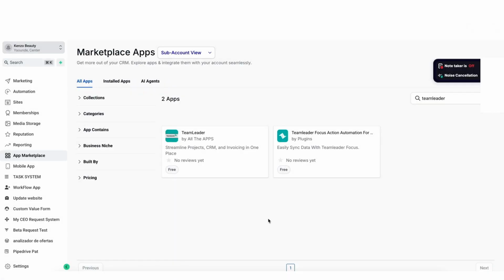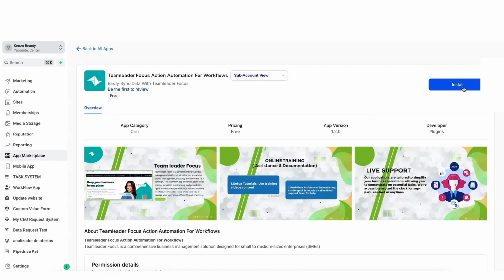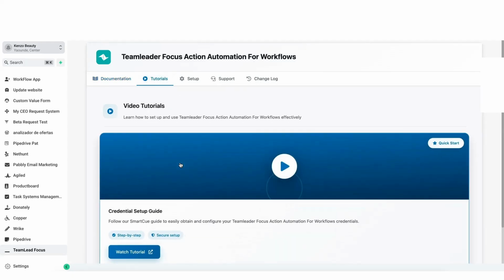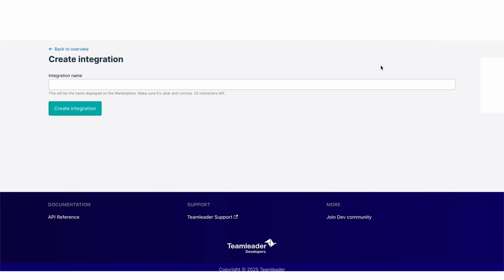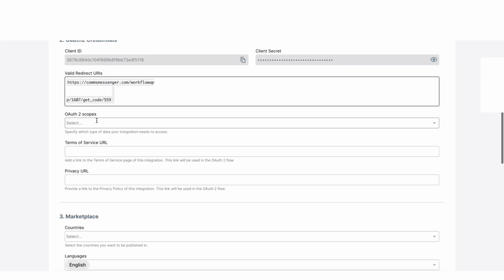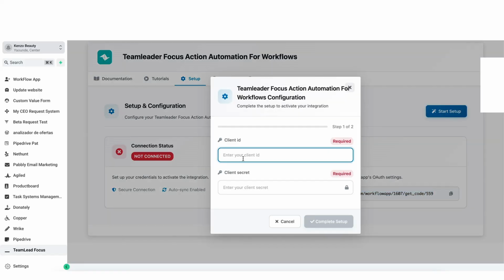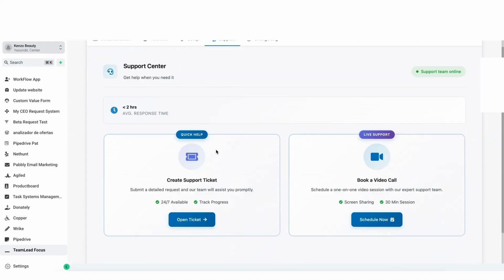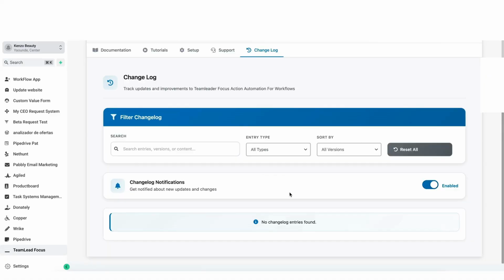TeamLeader Focus Action Automation for Workflows: Full Setup Guide 🚀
In this video, we’ll guide you through setting up TeamLeader Focus Action Automation inside your subaccount. This comprehensive guide will help you install, connect, and start automating your project management and invoicing workflows seamlessly ⚡. From installation to final setup, we’ll cover everything step by step—so you can get started right away!

Installation: How to install TeamLeader Focus from the App Marketplace and activate it in your subaccount 🛠️
Accessing Settings: Refresh your tab to access the custom page for app settings 🔄
Configuration: Copy your redirect URL and configure it in company settings for authentication 🔑
Connecting: Grab your Client ID and Secret Key to connect back to your subaccount 🔗

Resources: Access helpful materials such as:
📚 Documentation
🎥 Tutorial videos
⚡ Setup guides

By the end of this video, you’ll have TeamLeader Focus fully integrated into your workflows. You’ll be able to automate project tracking, manage client relationships, and streamline invoicing with ease—saving time and improving efficiency!

00:00 Introduction and Overview
00:12 Installing the App
00:57 Setting Up the Integration
01:41 Finalizing the Setup
02:06 Support and Conclusion